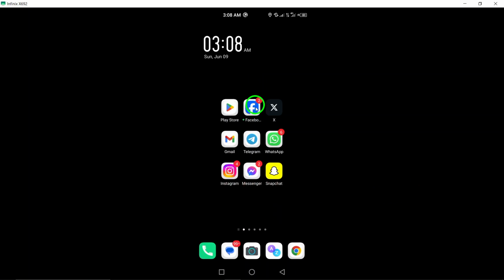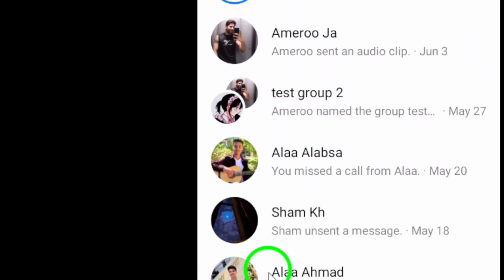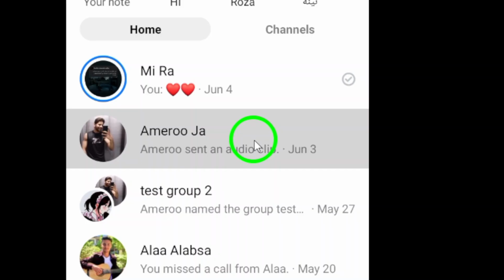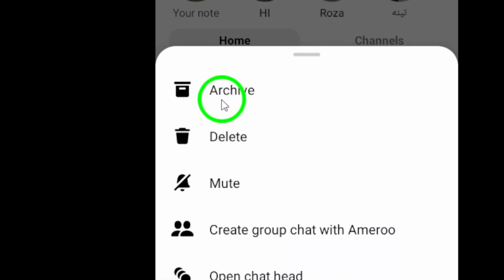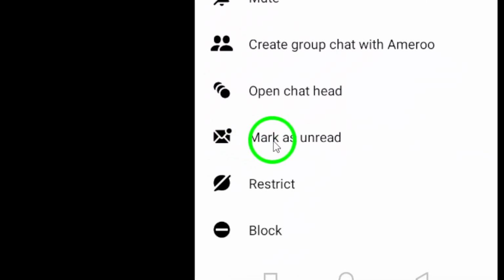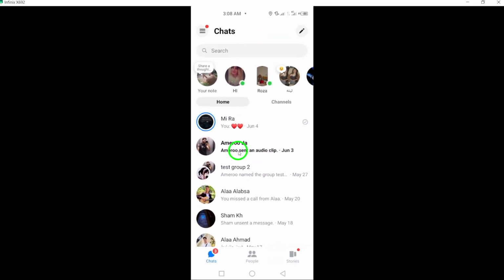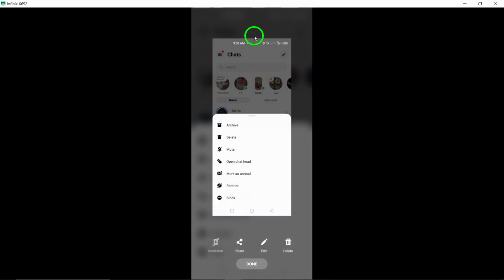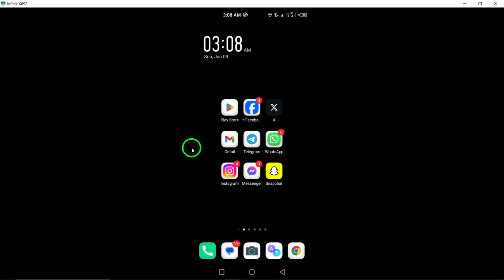How To Mark A Chat As Unread on Messenger (Updated)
Learn how to mark a chat as unread on Messenger with our updated tutorial. Follow these steps:

1. Open the Messenger app on your android device.
2. In the Chats tab, find the chat with unread messages.
3. Long-tap on the sender’s username.
4. Tap on “Mark as unread”.

Stay organized and prioritize your conversations on Messenger with this simple guide